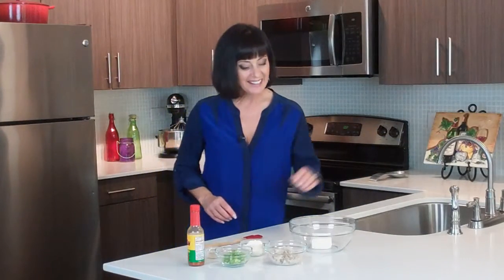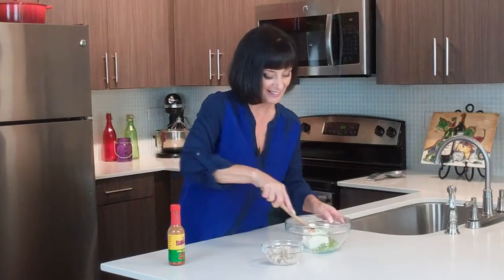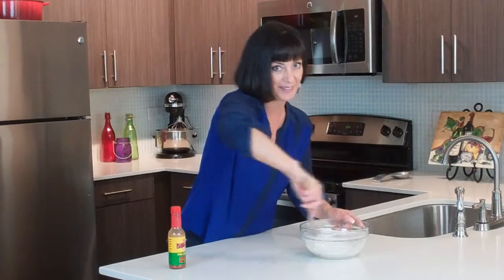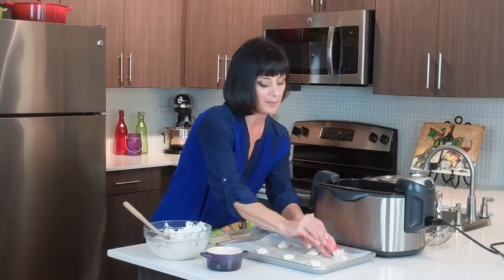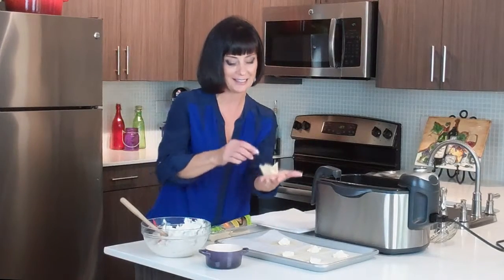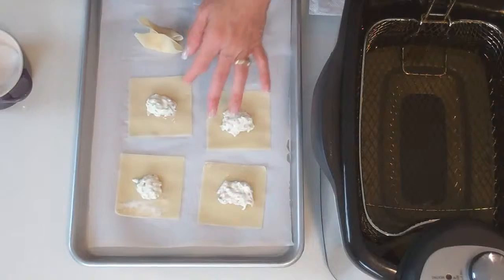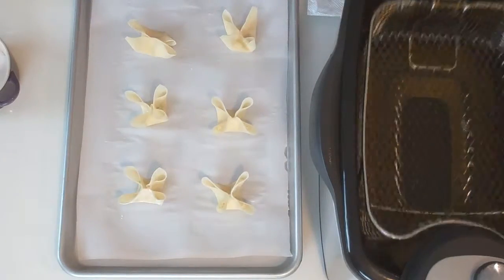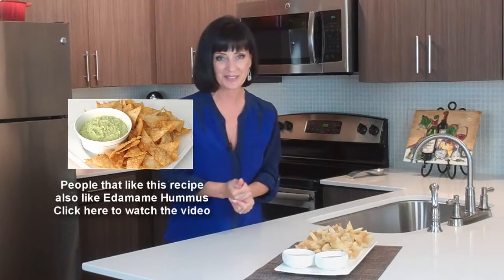Crab Rangoon - Savor the Flavors with Brittany Allyn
Savor the Flavors host Brittany Allyn shares her recipe for Crab Rangoon.

Enjoy the Savor the Flavors channel. Now on ROKU!